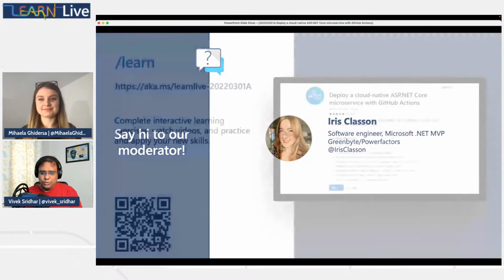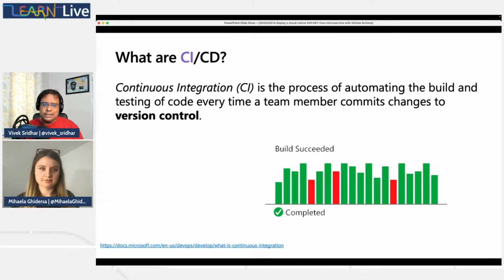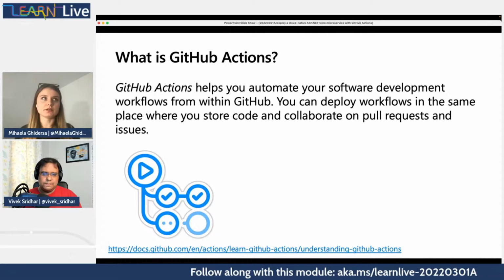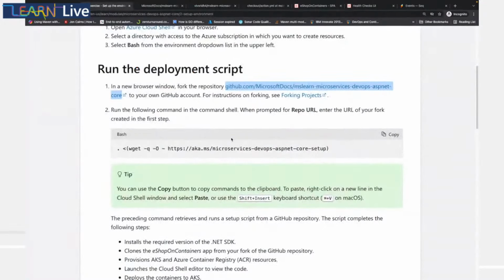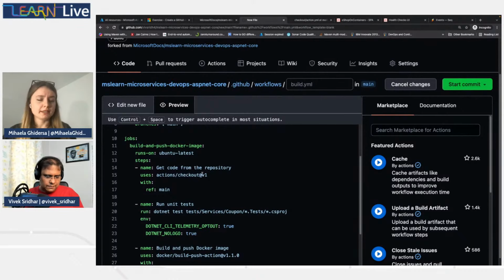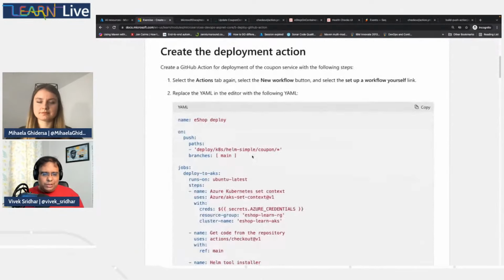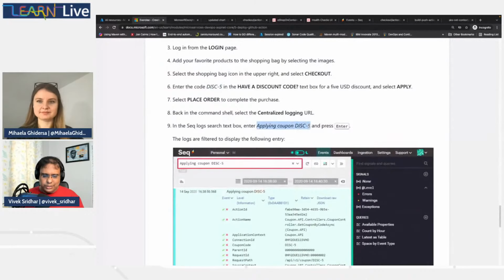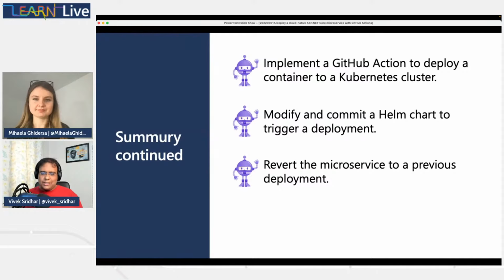Learn Live - Deploy a cloud-native ASP.NET Core microservice with GitHub Actions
Implement GitHub Actions to build a container image and deploy to Azure Kubernetes Service.

Learning objectives

- Authenticate GitHub Actions to a container registry.
- Securely store sensitive information used by the GitHub Actions.
- Implement a GitHub Action to build the container image for a microservice.
- Modify and commit the microservice code to trigger a build.
- Implement a GitHub Action to deploy a container to a Kubernetes cluster.
- Modify and commit a Helm chart to trigger a deployment.

Chapters
00:00 - Introduction
02:36 - Learning objectives
05:50 - How to enhance the team’s agile development practices?
34:21 - Exercises
1:10:43 - Knowledge Check
1:17:10 - Summary and conclusion
1:19:03 - Rewatch the whole series

Presenters

Vivek Sridhar
Senior Cloud Advocate
Microsoft

Mihaela Ghidersa
Technical Lead, Microsoft MVP Developer technologies
Strongbytes

Moderators

Stacy Cashmore
Tech Explorer DevOps, Microsoft MVP Developer Technologies
Omniplan